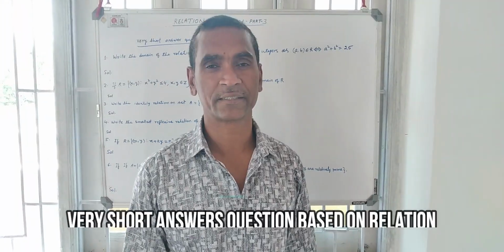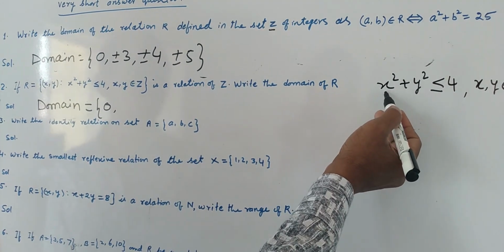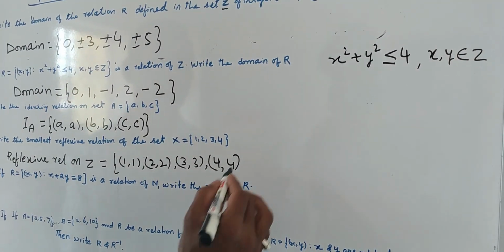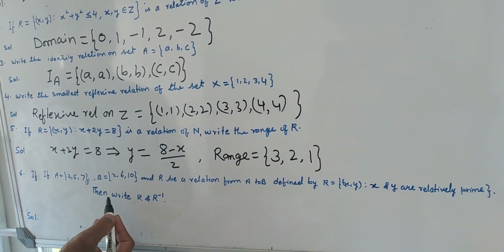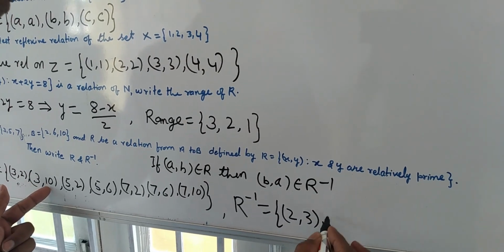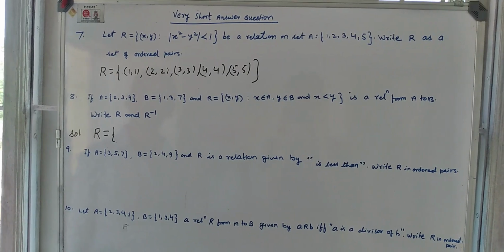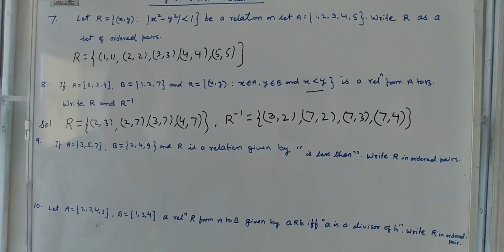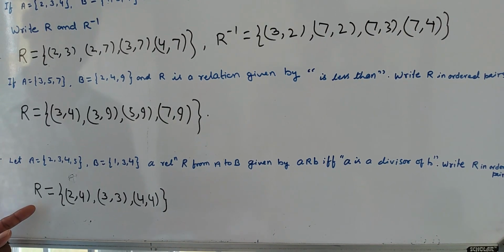Relation And Function Part-3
Very short answer question based on relation.